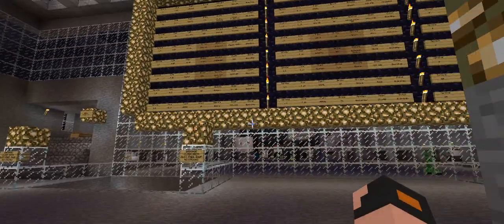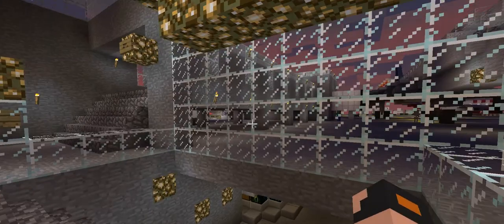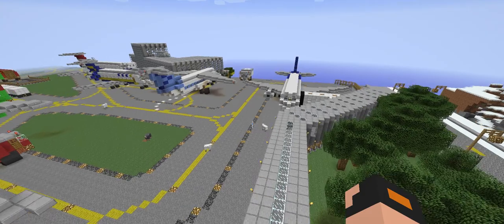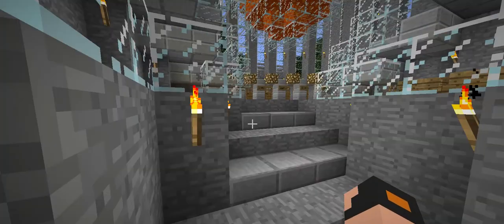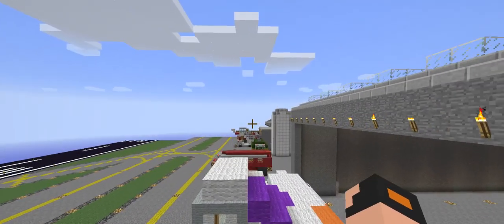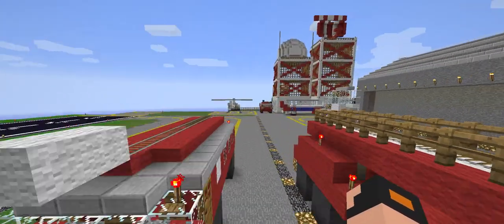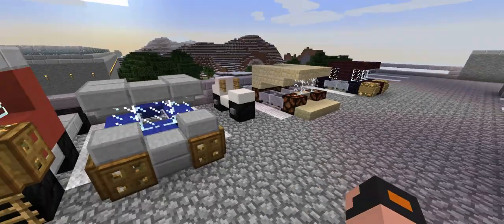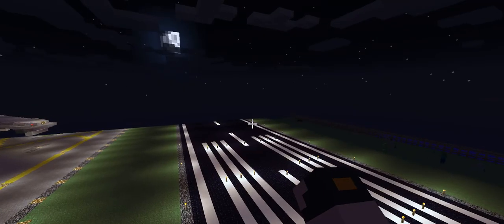really cool minecraft airport